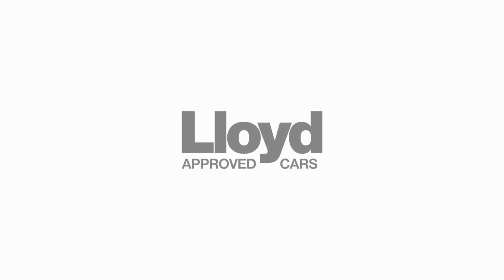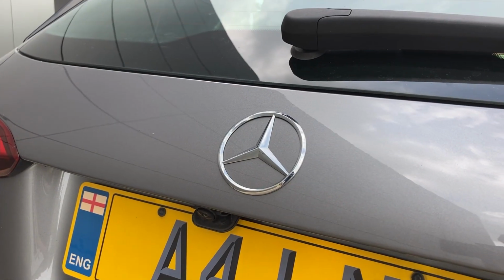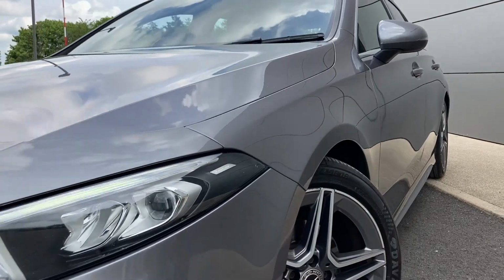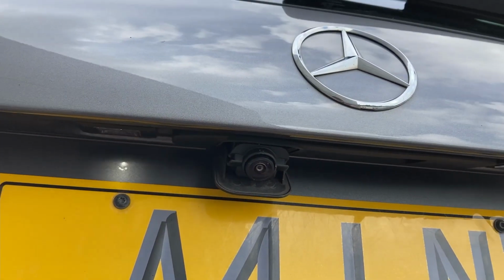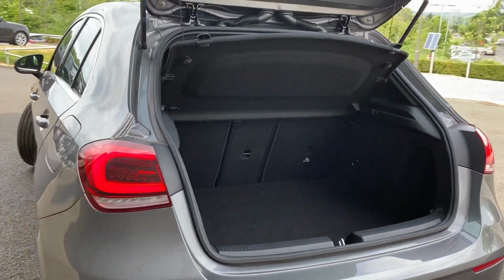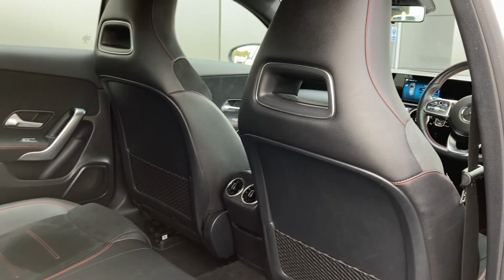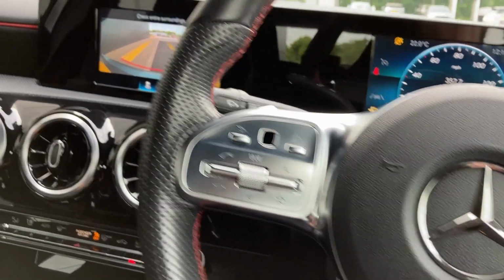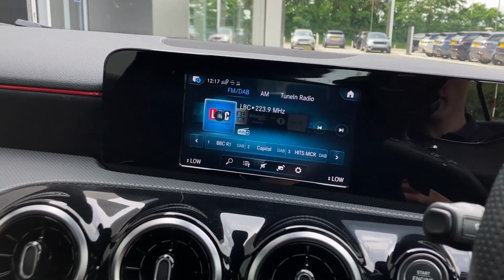MERCEDES BENZ A CLASS A200d AMG Line 5dr Auto PO19 XFV Lloyd Approved Cars Kelso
Located in a picturesque country town, Lloyd Approved Cars Kelso is the perfect place to choose your Approved Used car! We are pleased to present this Mercedes Benze A Class A200d AMG Line finished in Mountain Grey metallic exterior paint with Black Artico Leather and Dinamica microfibre seats and 18in 5 Twin-Spoke AMG Design Titanium Grey Alloy Wheels. Highlights on this A Class include Automatic LED Headlights, Dynamic Select with choice of driving modes and Power Folding Heated Door Mirrors. The Lloyd Approved Programme includes a bundle of benefits that ensures peace of mind comes as standard. These include; 12 Months Nationwide Warranty, 12 Months MOT, Vehicle mileage and HPI check as well as a detailed vehicle health check by our franchise technicians so you can be sure no matter the make, model or age, your used vehicle from Lloyd Motor Group is second to none! In addition to all the benefits of the Lloyd Approved programme, we will carry out a service prior to handover if it is due within 3 months of your vehicle s delivery! Please note that some features on this vehicle may vary from the standard specification of this model, to confirm the full range of features, please contact our sales team who will be happy to confirm. Supporting you from test-drive, part exchange valuation, selecting a finance package through to purchasing your dream vehicle, our dedicated and friendly sales team are with you every step of the way.